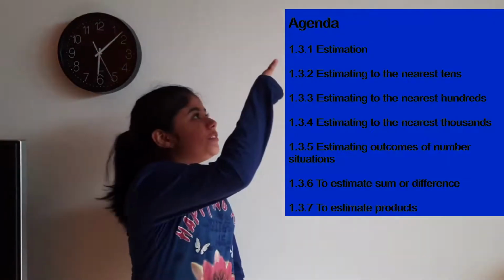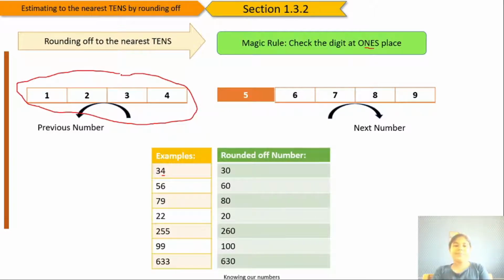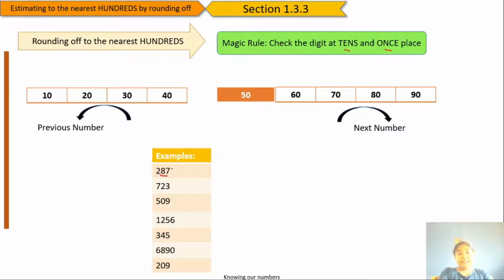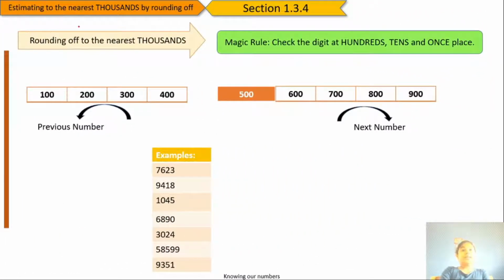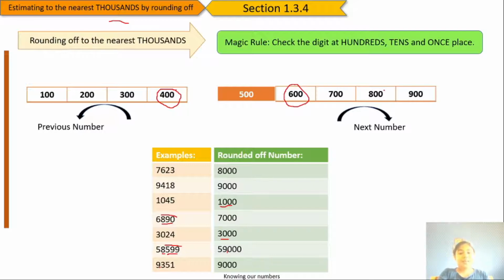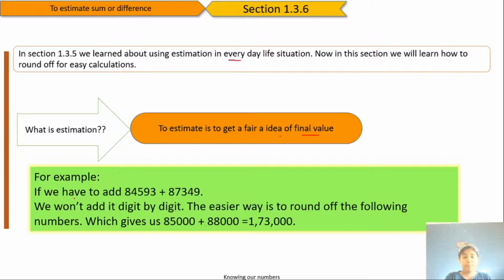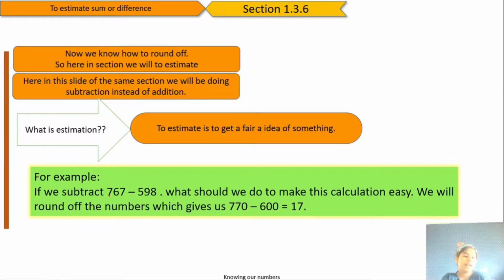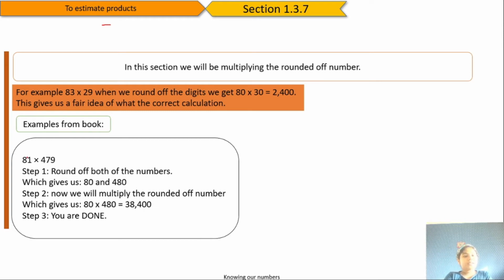# NCERT # Maths | Lesson 1: Knowing our Numbers | Part 5: Estimation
This is our fourth part for the first chapter: Knowing our numbers. In this chapter, we will learn:

Agenda
1.3.1 Estimation
1.3.2 Estimating to the nearest tens by rounding off
1.3.3 Estimating to the nearest hundreds by rounding off
1.3.4 Estimating to the nearest thousands by rounding off
1.3.5 Estimating outcomes of number situations
1.3.6 To estimate sum or difference
1.3.7 To estimate products

6. Commonly Confused Words: Bring VS Take and Either VS Neither: Difference | Example Sentences | Confusing Words